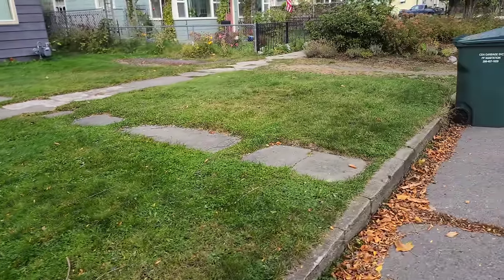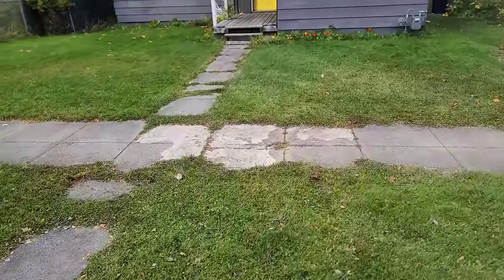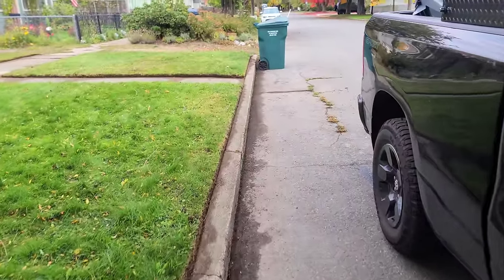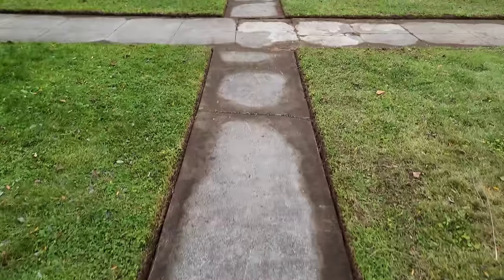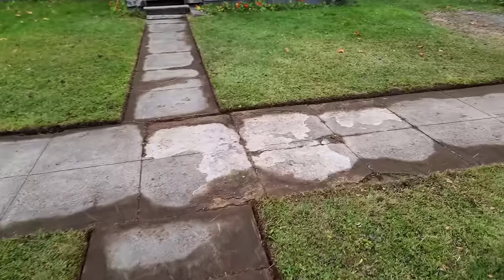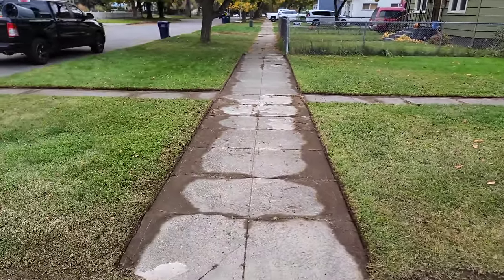Overgrown SIDEWALK Hasn't Been EDGED In Years | Let's CUT & PEEL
I found this home that had some overgrown sidewalks and decided to clean them up for the owner. The sidewalk hasn't been edged in years. I restored them to perfection by using my Stihl KM131R curved shaft edger to cut the edge and shoveled the overgrowth away. I then blew the dirt out of the channels to give the sidewalks and pathways the cleanest, crispiest edges that could be spotted from a mile away. I hope you enjoy this video. Thank you and have a great day!

⚡Amazon Store (Products We Use)

👟 Kujo Yardwear: Use link to instantly save 10% at checkout.